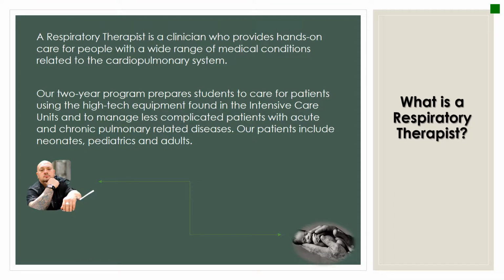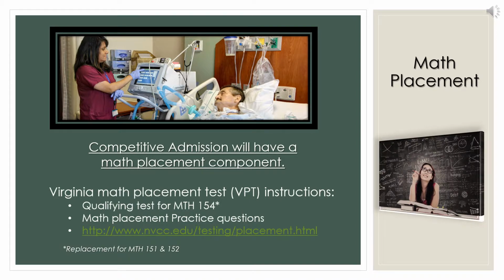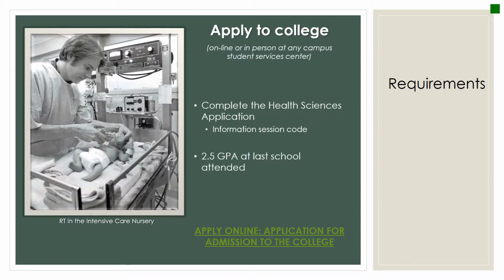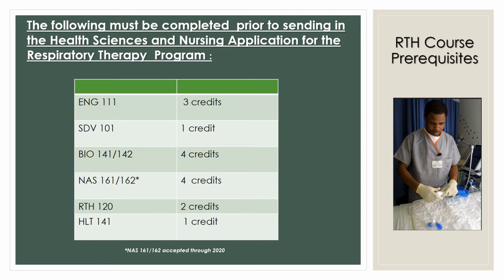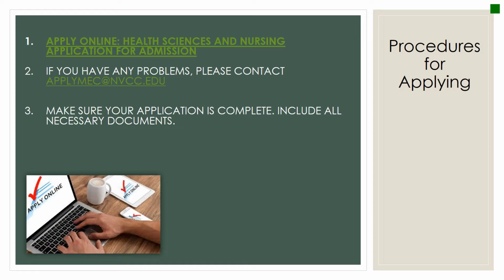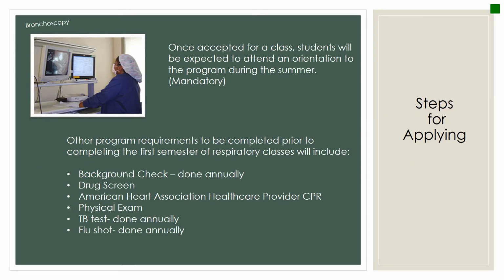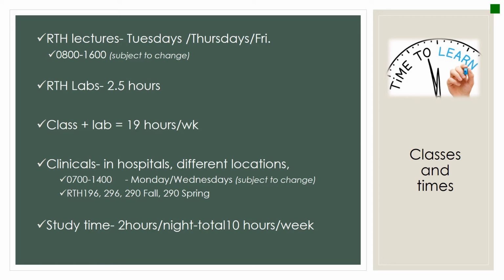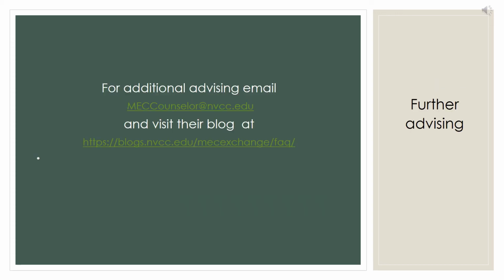Information Session Spring #4 2019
Information Session for Northern Virginia Community College Respiratory Therapy Program.